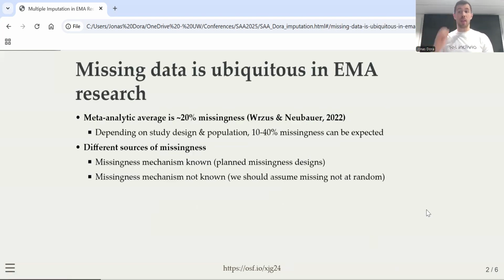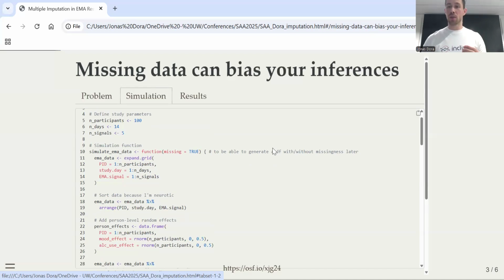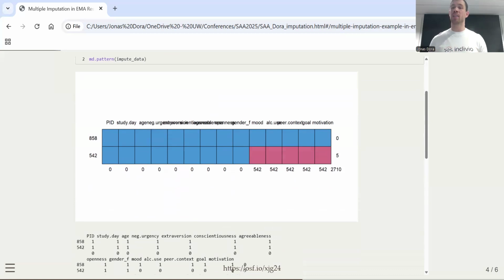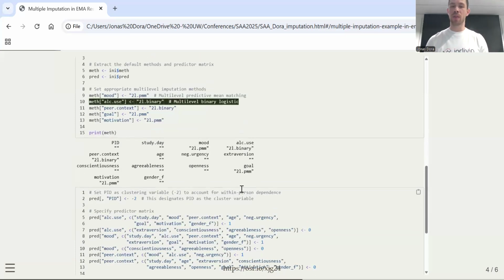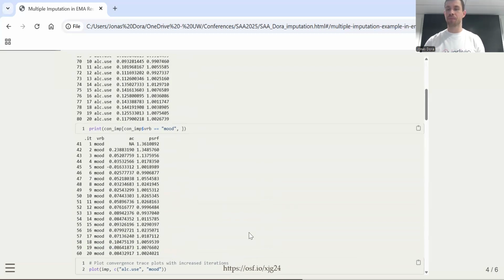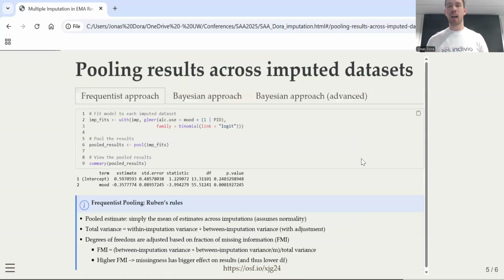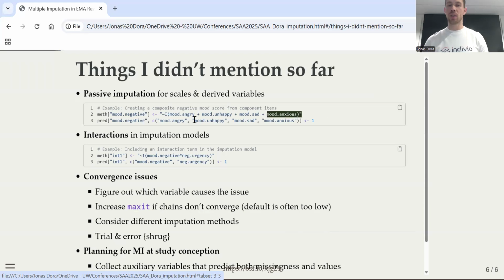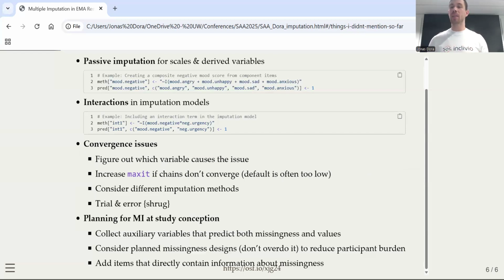Multiple Imputation in EMA Research: A Practical Introduction for Applied Researchers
Ecological Momentary Assessment (EMA) studies frequently encounter missing data due to participant non-response, technical issues, or study design. Ignoring missing data or using simple deletion methods can introduce substantial bias, distort parameter estimates, and lead to incorrect statistical inferences - particularly in intensive longitudinal data where missingness patterns may be systematic. While modern missing data techniques offer solutions, many applied researchers lack practical guidance on implementing multiple imputation (MI). Drawing from both successful and failed MI implementations in our labs EMA datasets, I demonstrate the implementation of MI using the R package mice. I provide step-by-step guidance on (1) evaluating missing data patterns in intensive longitudinal data, (2) setting up appropriate imputation models that account for the nested structure of EMA data, (3) checking model convergence and imputation quality through diagnostic procedures, and (4) conducting both Bayesian and frequentist analyses using multiply imputed datasets. Using concrete examples, I illustrate how different analytical choices in the MI process affect research outcomes. I demonstrate common pitfalls, practical solutions, and decision points researchers face when implementing MI in EMA studies. Special attention is given to handling within-person dependencies and between-person differences in missing data patterns. This presentation provides applied researchers with accessible strategies for implementing MI in EMA research, informed by both successes and failures. Focusing on practical application, it should enable researchers to make informed decisions about handling missing data in their own studies. Our approach emphasizes both statistical rigor and real-world applicability in psychological research contexts.